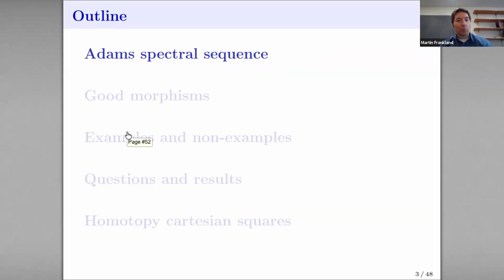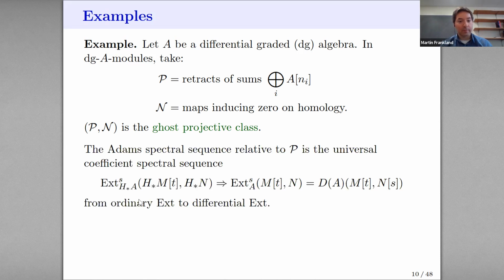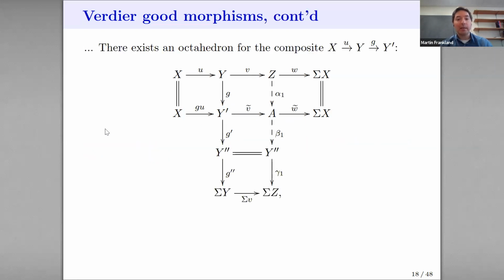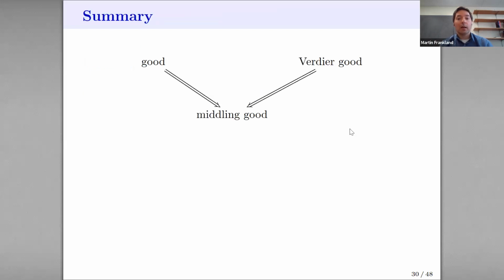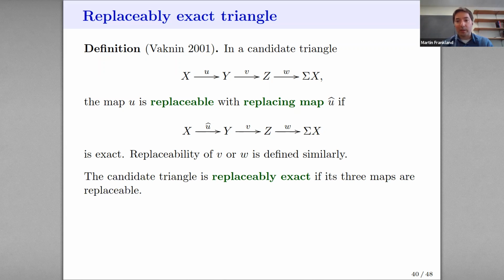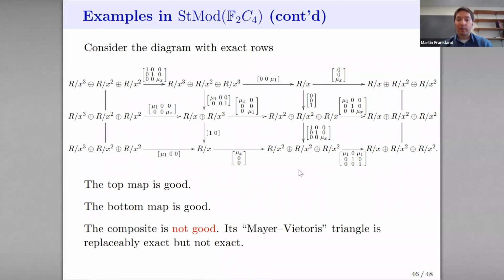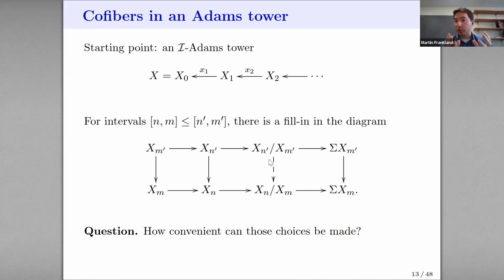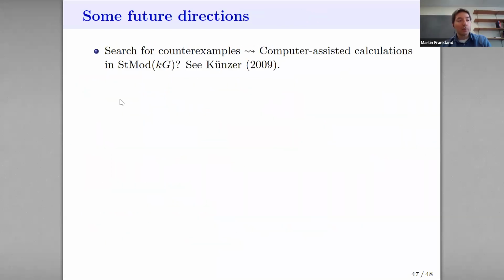On good morphisms of exact triangles - Martin Frankland (University of Regina)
38th Meeting of "New Directions in Group Theory and Triangulated Categories"

Date: May 3, 2022; Tuesday.

Time: 4 pm UK

Speaker: Martin Frankland (University of Regina)

Title: On good morphisms of exact triangles.

Abstract: When studying the Adams spectral sequence in triangulated categories, one runs into the issue of choosing suitably coherent cofibers in an Adams resolution. Motivated by this, in joint work with Dan Christensen, we develop tools to deal with the limited coherence afforded by the triangulated structure. We use and expand Neeman's work on good morphisms of exact triangles. The talk will include examples from stable module categories of group algebras.